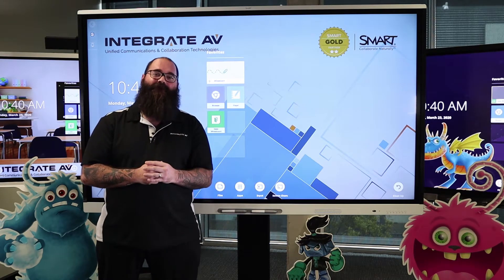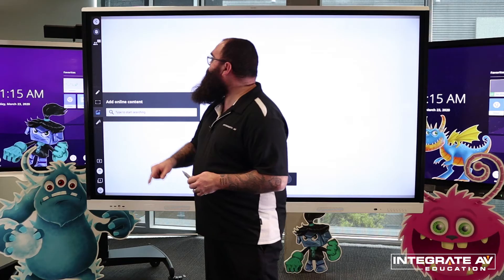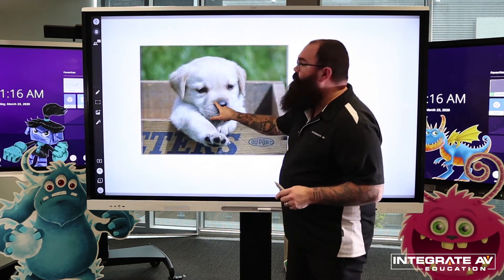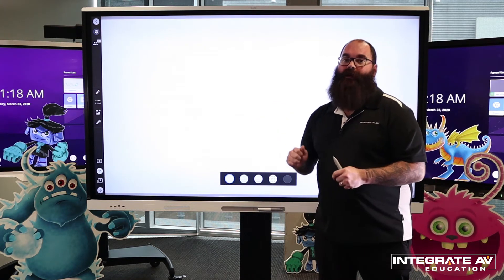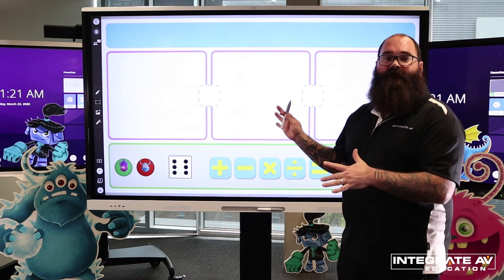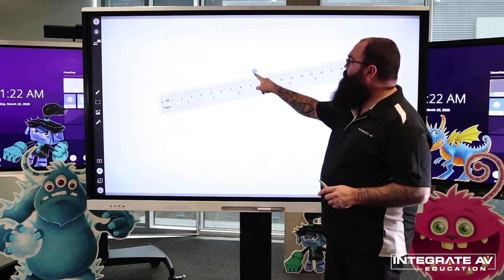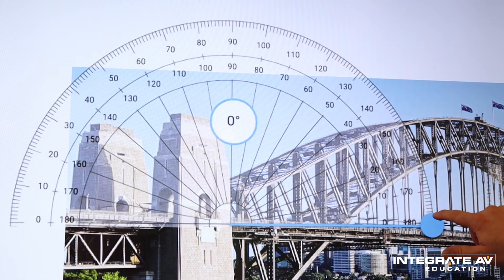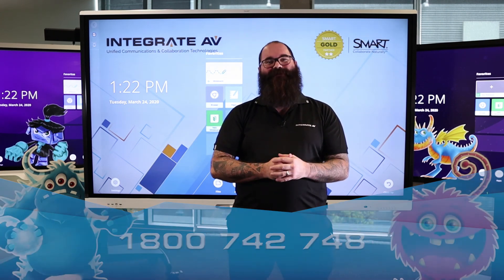New SMART MX Whiteboard Features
INTEGRATE AV presents the new SMART whiteboard features on their range of SMARTboards. Look at how you can easily add images, videos and maths tools into your lesson, without needing an attached device!